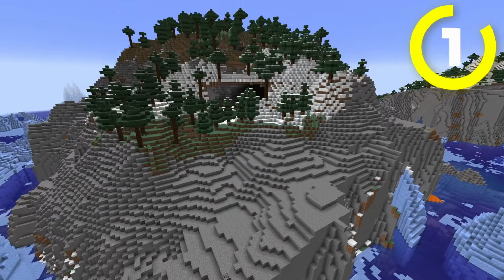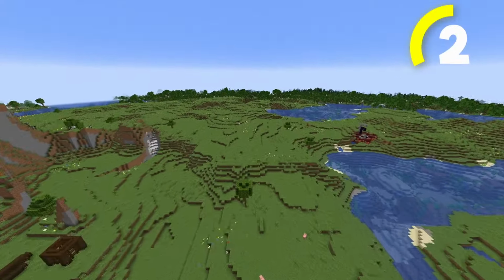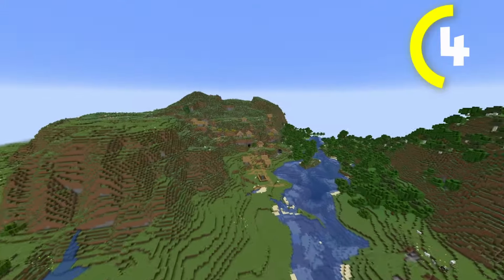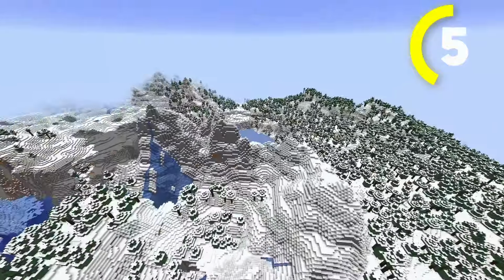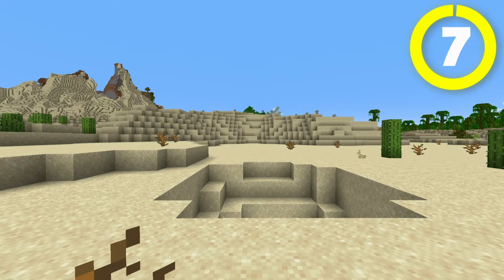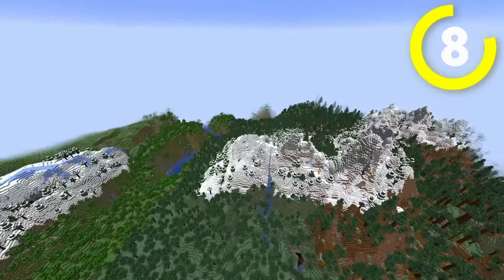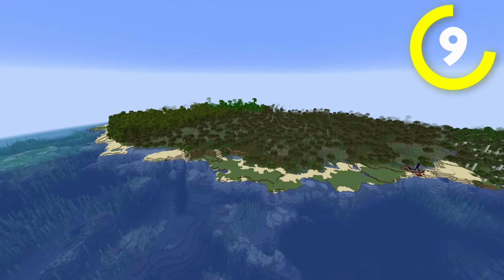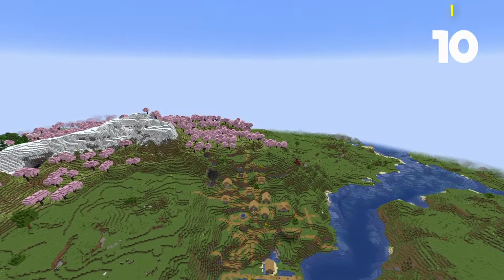Top 10 EPIC SEEDS for Minecraft 1.20.4! (Best Minecraft Trails & Tales Seeds Java & Bedrock)